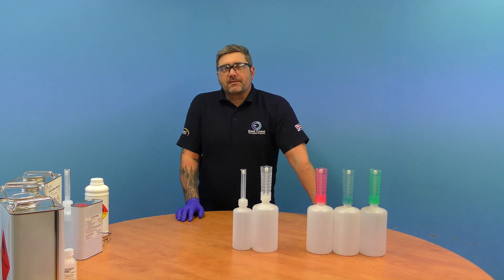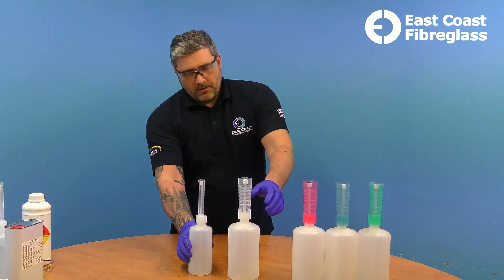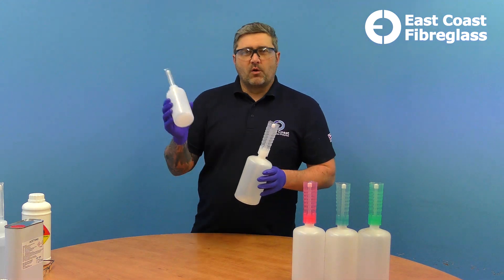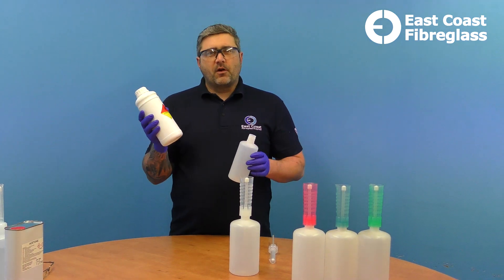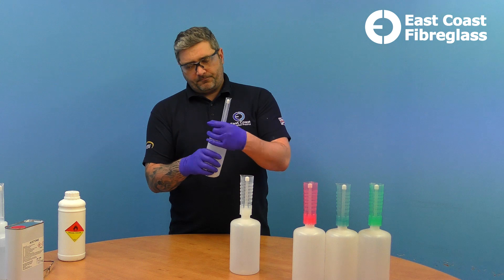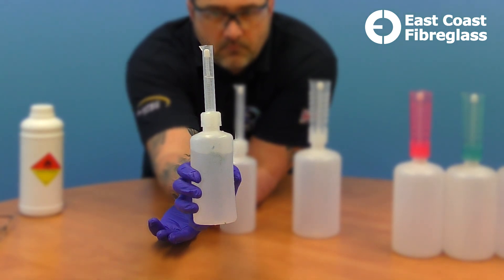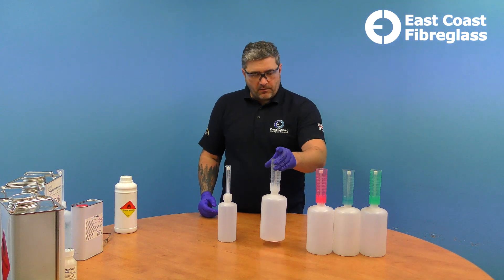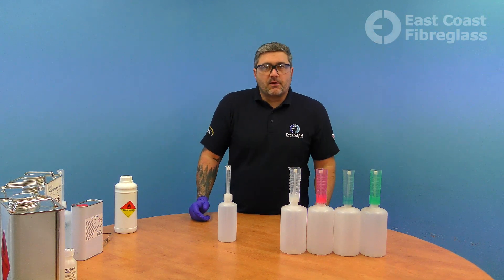catalyst dispensers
A short look at our range of catalyst dispensers.